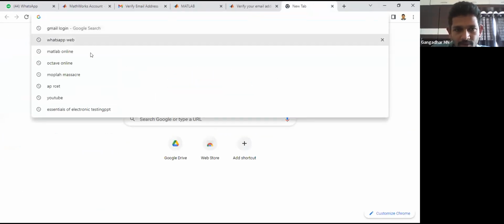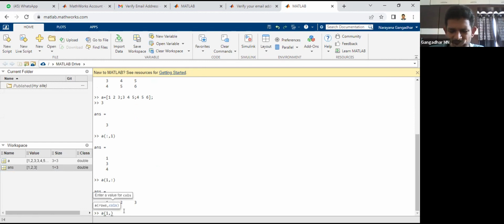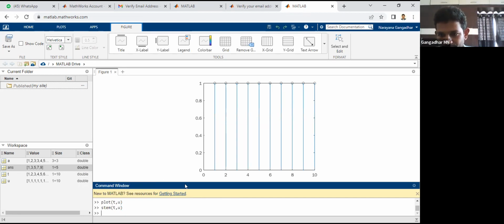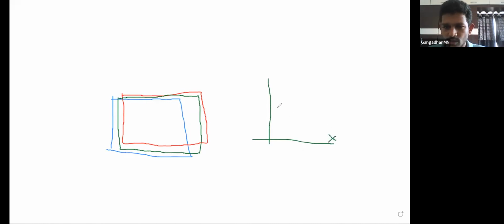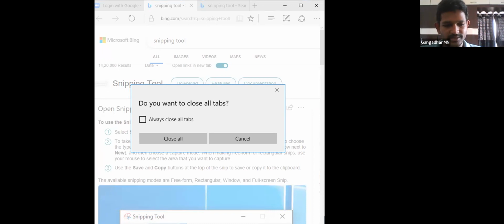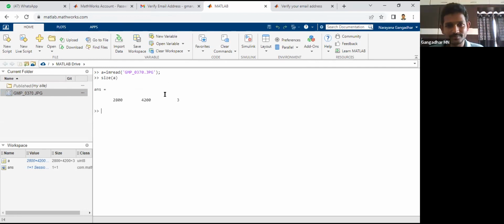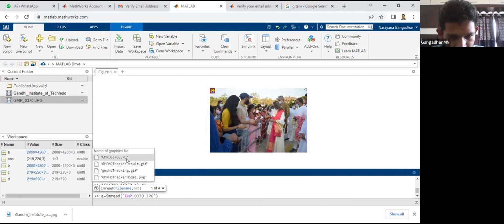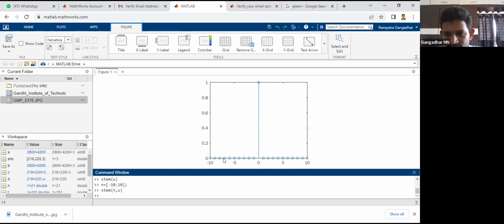Workshop on MATLAB Software | Department of EECE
The Department of Electrical Electronics and Communication Engineering in collaboration with the Directorate of External Relations (DoER) has organized a Workshop on the MATLAB Software where various aspects of MATLAB like its practical implications, tips for beginners, Matrix Operations and Digital Signal Processing were discussed.

Our sincere gratitude to Mr. M. N. Gangadhar, Assistant Professor - Dept of EECE, GITAM Institute of Technology who made this workshop possible and guided our students on MATLAB Software.

We also thank Prof. Beatrice Seventline J, Dr. K. Kalyan Babu, Faculty Champion, Mr. Abhishek Hemraj, Associate - External Relations and our Student Coordinators, Mr. Ayush Pattnaik, Mr. Jay Srivastava, Mr. Prasanna Shastri and Ms. Anusha Uppada for facilitating this insightful workshop.